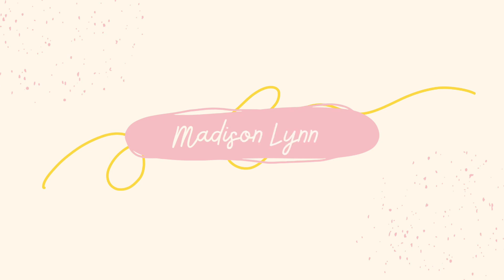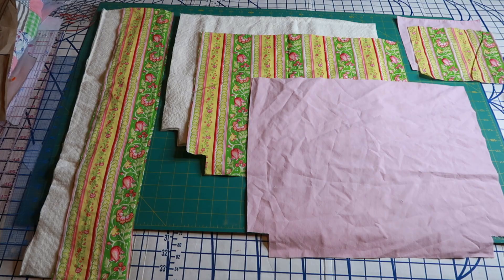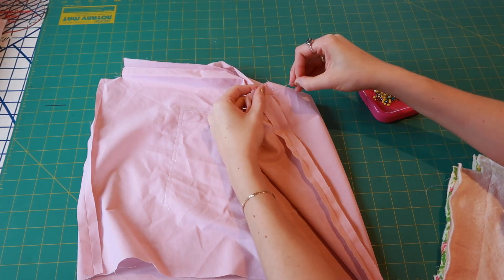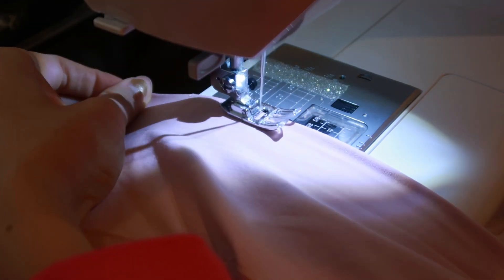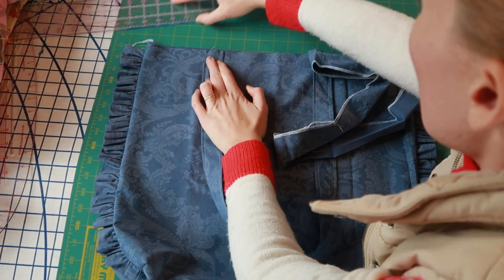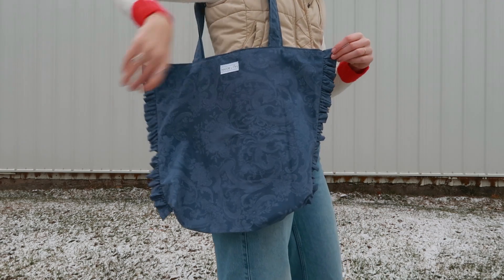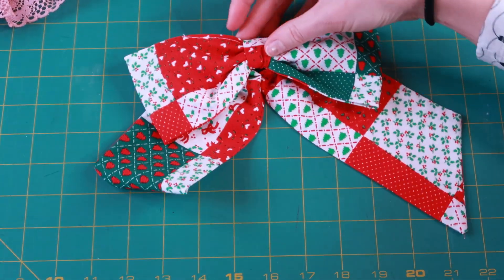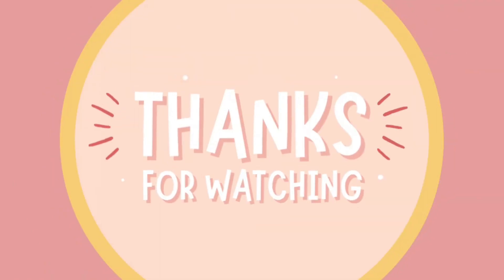5 DIY Gifts You Can Sew At Home | Homemade Christmas Gifts (Beginner Sewing)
I hope these 5 FUN & EASY Sewing projects come in handy if you need a last minute gift or want to do some sewing over the Holidays! MERRY CHRISTMAS!

Quilted Tote Bag 👜:
1/2 yard of fabric for bag & Same amount for the Lining & Batting
Dimensions of Pattern: 17x15 inches | Pocket 8x7inches | Strap: 24x4.5 inches
Ruffle Tote 👜:
Long Queen Pillow Case OR 1/2 Yard of Fabric
Dimensions - Bag: 20x17in (or width of uncut pillow case) | Straps: 40 x 3.5 inches
Book Sleeve 📚:
2 Fat Quarters OR 2 options of 1/4 yard of fabric
Dimensions - Sleeve 12.5 x 9 (lining is 1 inch shorter)
Jumbo Lace Scrunchie ✨:
1/4 Yard or smaller piece of fabric, Lace, & elastic
Dimensions - 27.5 x 6.5 Inches
Jumbo Bow 🎀:
1/4 Yard or smaller piece of fabric and Bow Clip
Dimensions- 32x6.5 inches | Bow Center: 2x4 inches

Chapters:
0:00 Intro
2:03 Quilted Tote Bag
11:34 Ruffle Tote Bag
17:21 Book Sleeve
23:20 Jumbo Lace Scrunchie
27:16 Jumbo Hair Bow